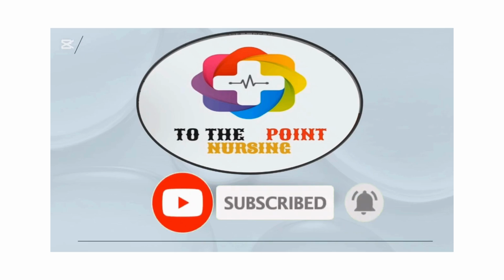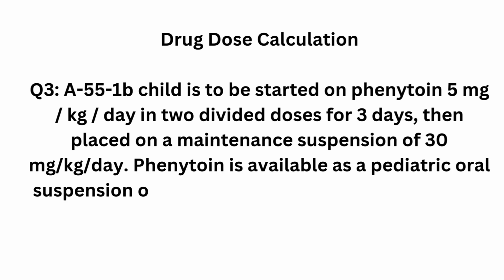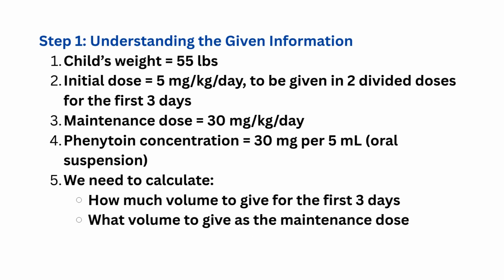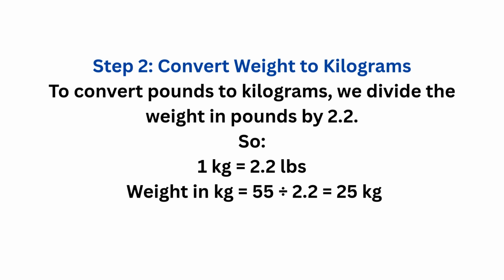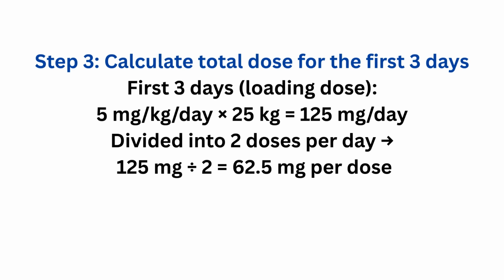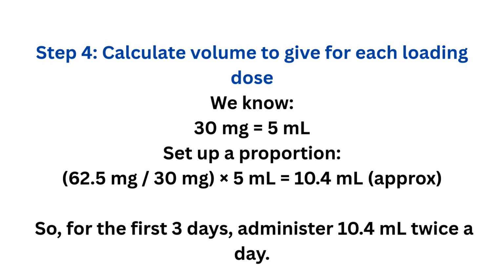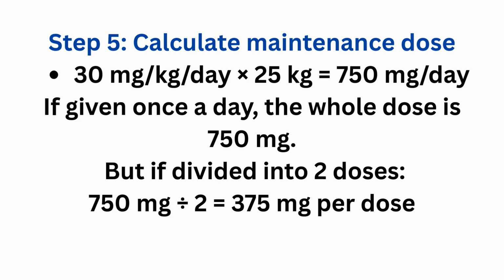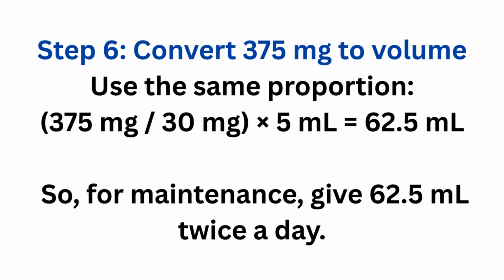Drug Dose Calculation |Dosage Calculation | Mathematics | Nursing Dosage Calculations | PART 3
A-55-1b child is to be started on phenytoin 5 mg / kg / day in two divided doses for 3 days, then placed on a maintenance suspension of 30 mg/kg/day. Phenytoin is available as a pediatric oral suspension of 30 mg/5ml. What volume of drug will you administer at each dose for the first 3 days?
As a maintenance dose, what will you give in a single dose and in two divided doses?